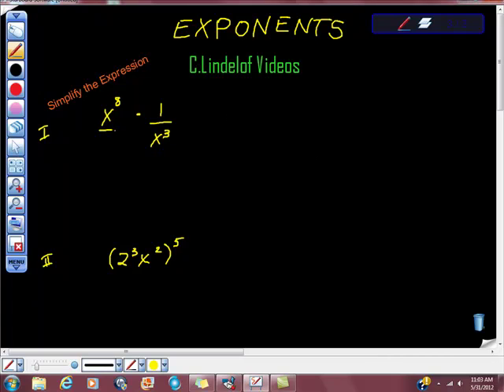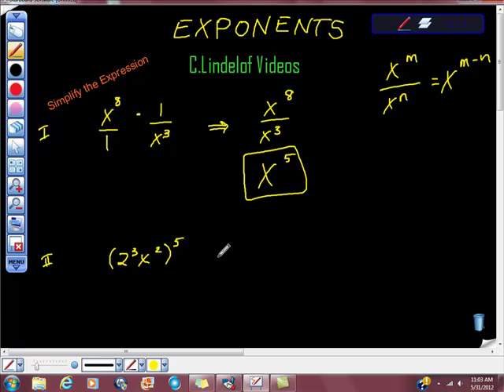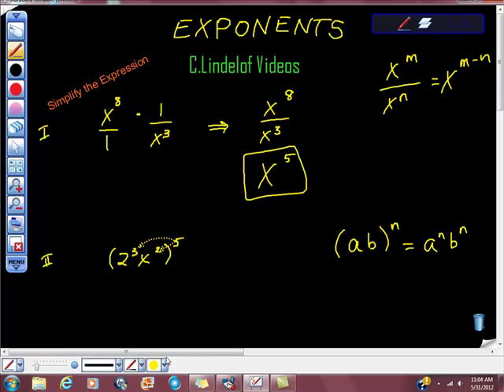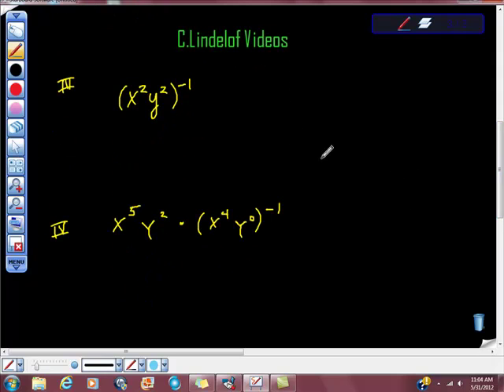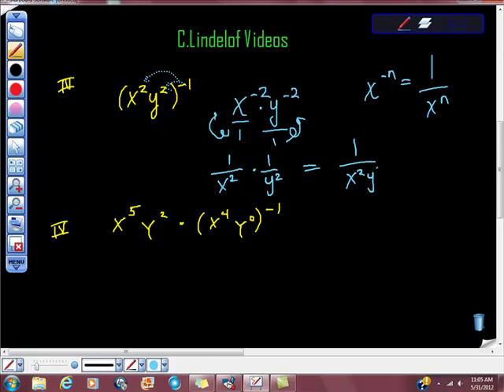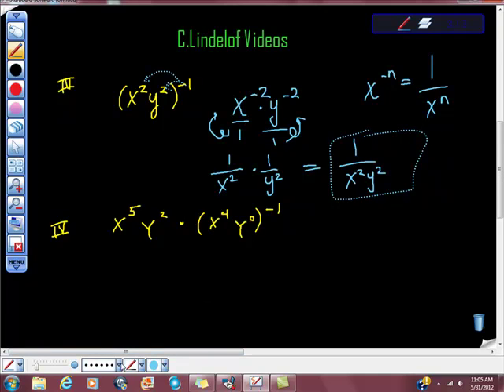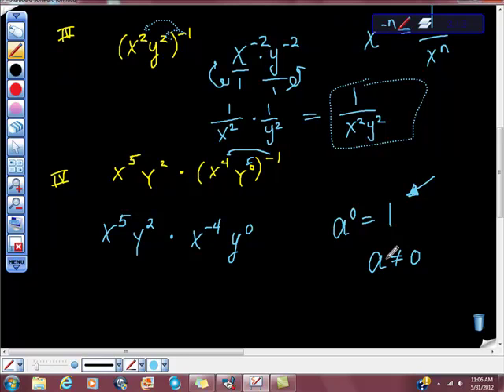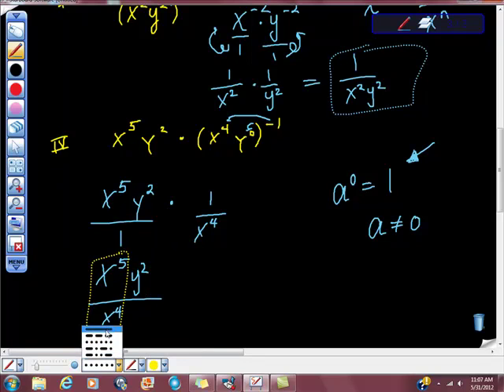Simplify Expression Containing Exponents Rules of Exponents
ALGEBRA MADE EASY Exponents are extremely important to higher level maths.  THIS VIDEO MAKES THEM MUCH EASIER TO DEAL WITH